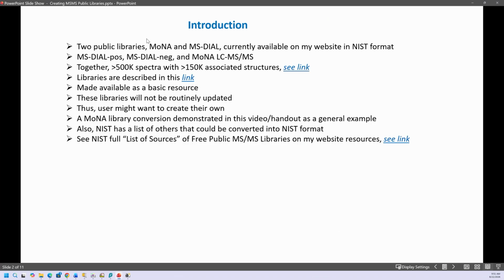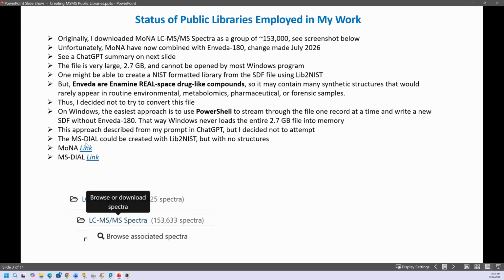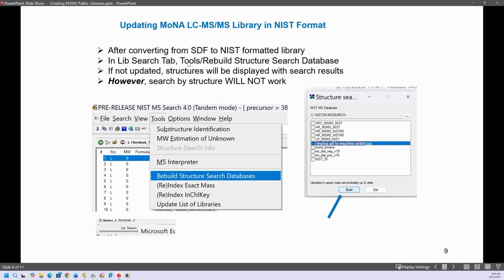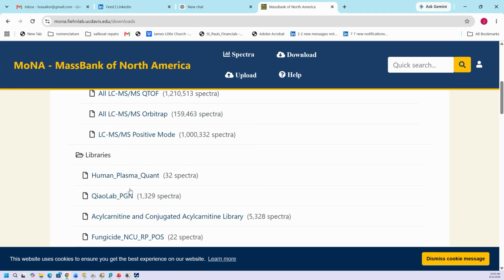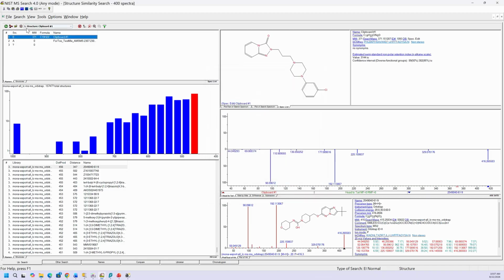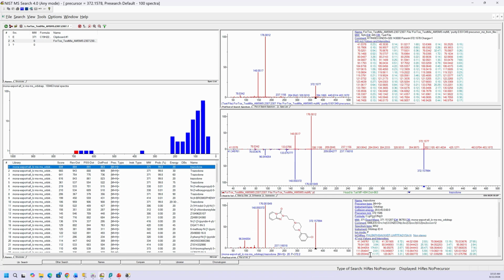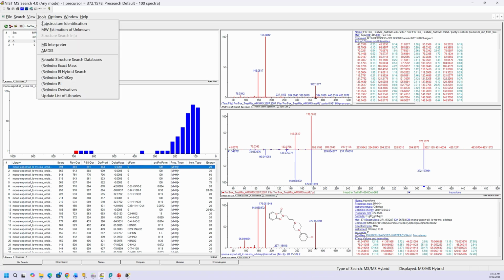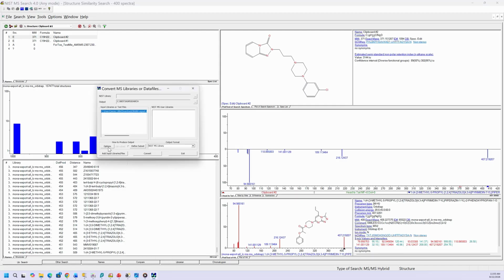Creating Public MS/MS Libraries in NIST Format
Public MS/MS libraries can be very useful when used with the news NIST26 MS/MS libraries and associated software.  There are many different ones available on the internet to users.  I have demonstrated the conversion of one in SDF format to illustrate the process.

Currently I supply public libraries in NIST format containing over 500K spectra and greater than 150K associated structures.  However, I have no plans to update these libraries and new entries are added to them on the internet.  Thus, the user needs to know how to create libraries in NIST format from publicly availabe msp and sdf files.

This video and associated handout are part of a larger series of resources on using NIST26 LC-MS/MS software and associated libraries.